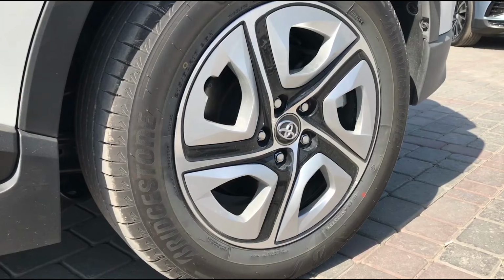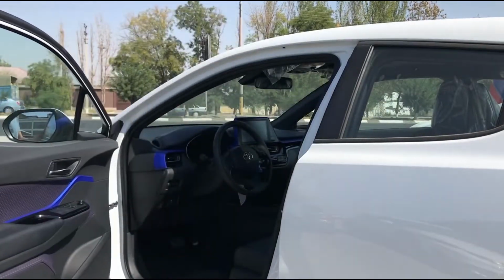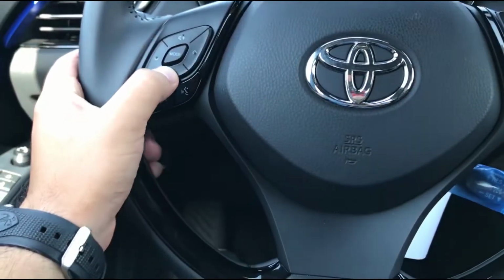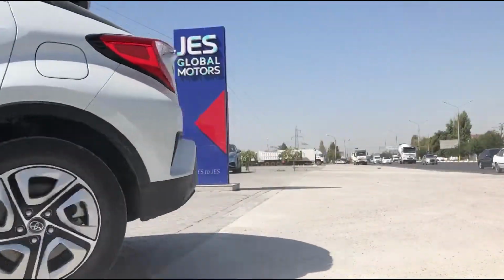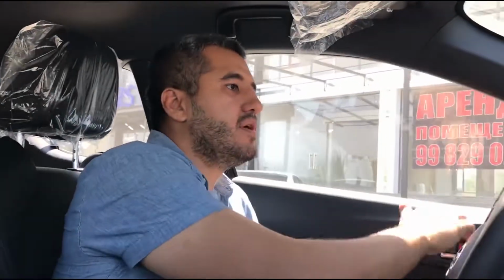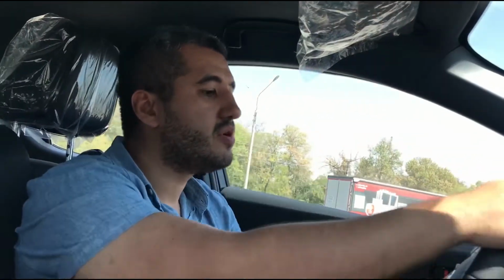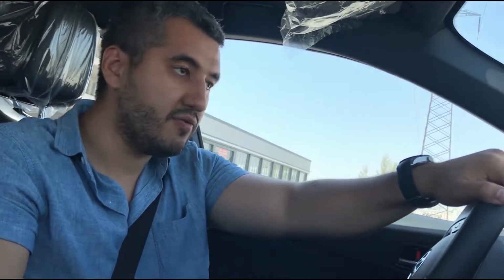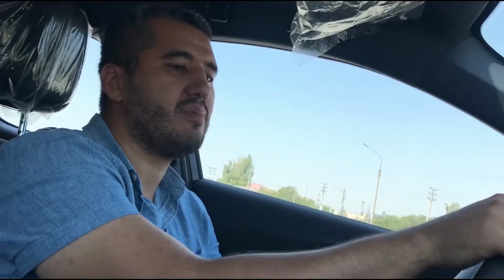2023 TOYOTA CH-R EV ALL PROBLEMS Toyota IZOA ! Full Review !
my first EV from toyota and it was great !